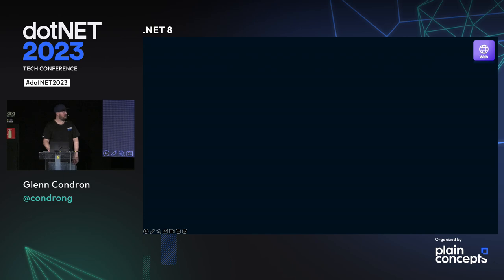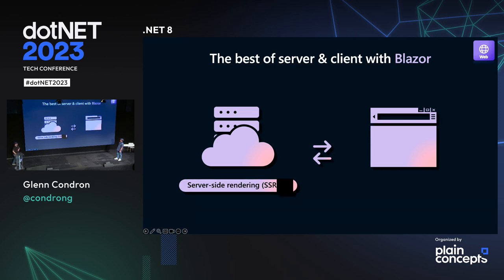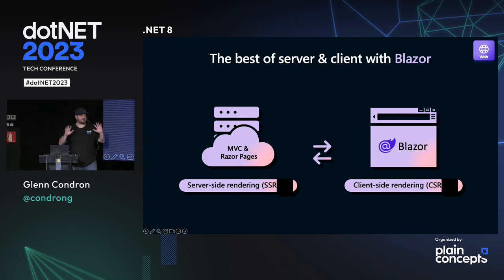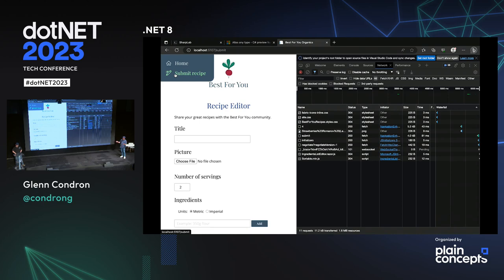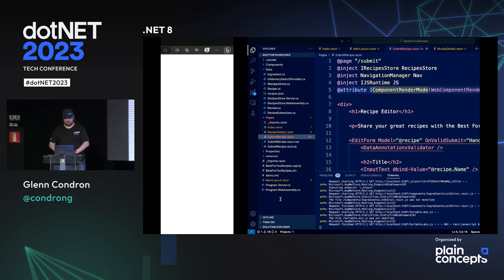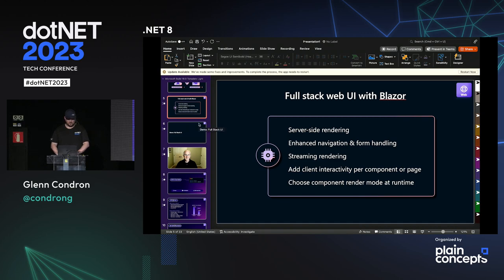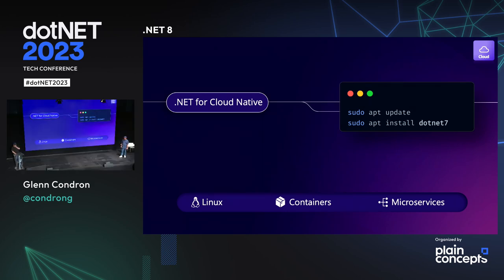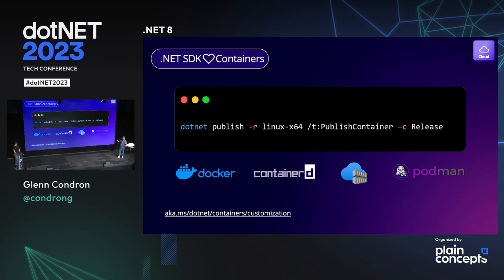Glenn Condron and Scott Hunter. .NET 8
Join Glenn hear about some of the great features coming in .NET 8, especially those in the server/platform space. He will take you through some of the things he is most excited about and talk about why.